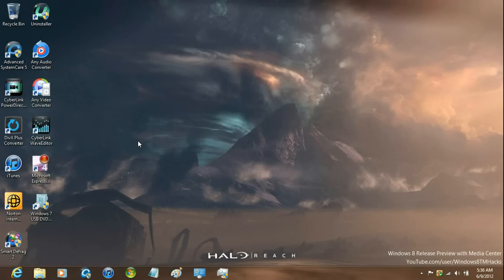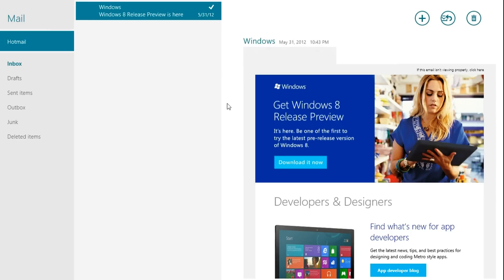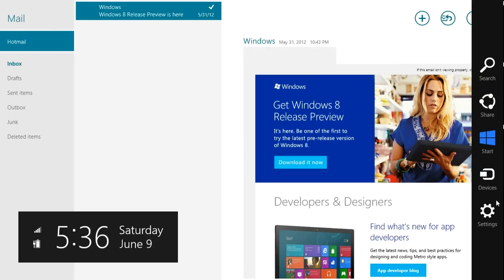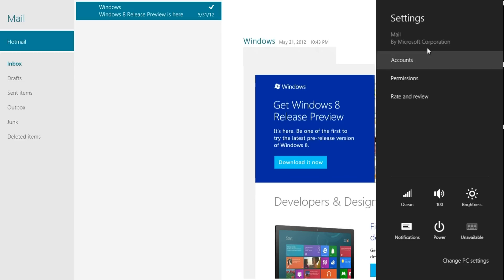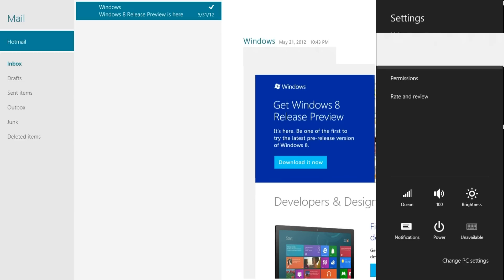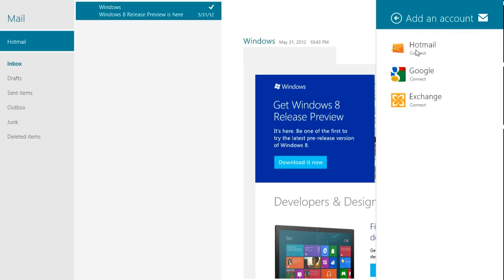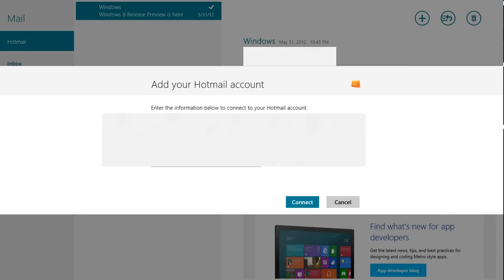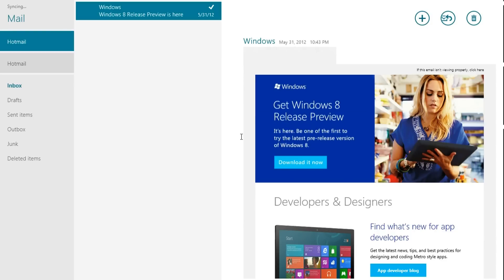How Add An Account To Mail In Windows 8.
Hey guys!

I'm showing you how to add a account to windows 8.

Launch the Mail app and go to the top right of screen and then click on Settings then Accounts then Add account click on Hotmail or Google then enter your account address and password and then Connect.